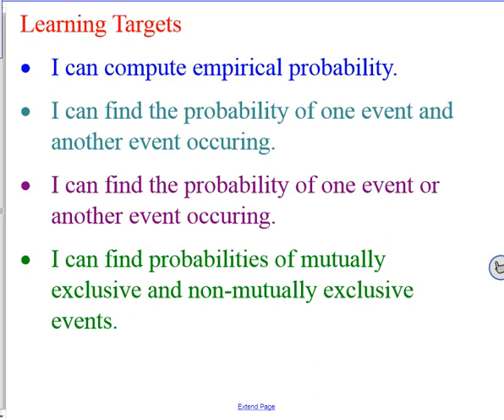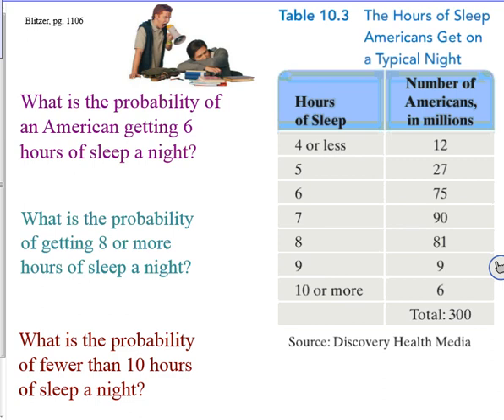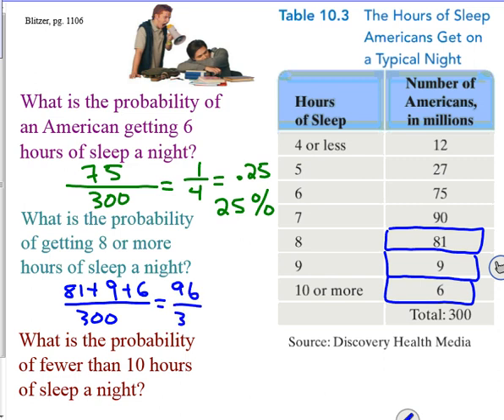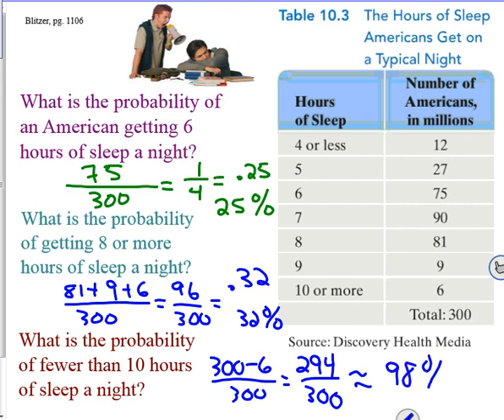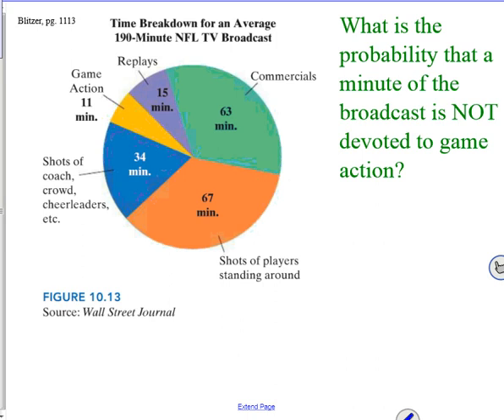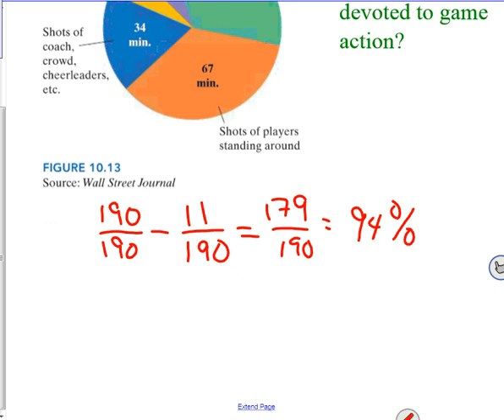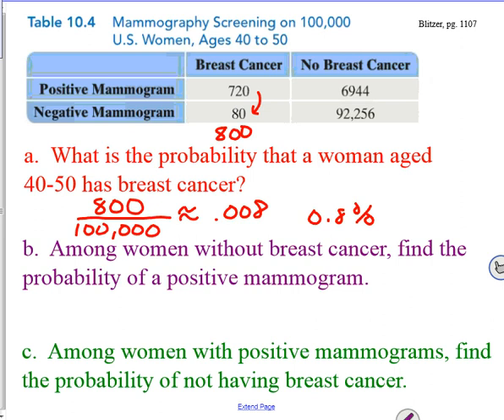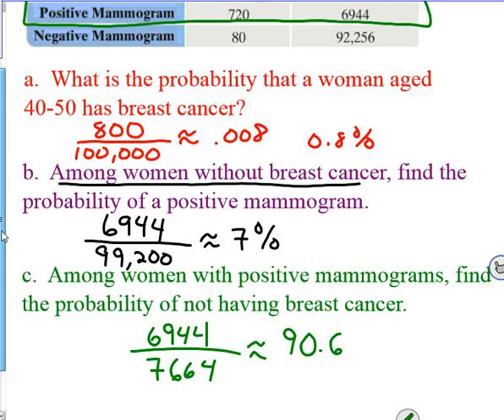Empirical Probability Introduction